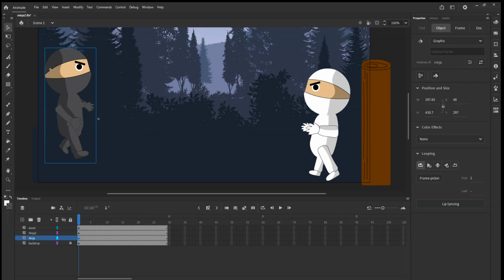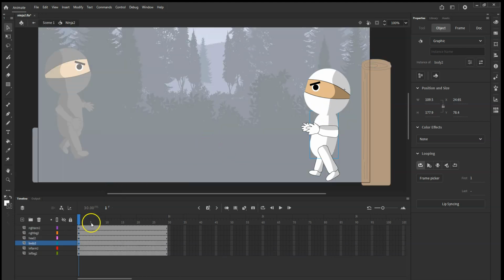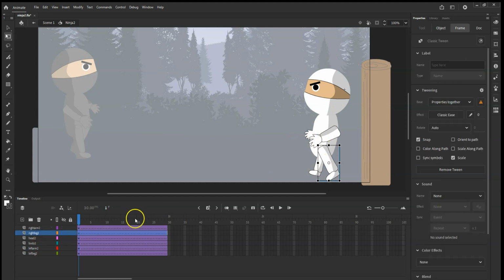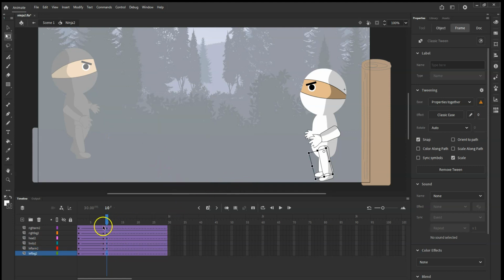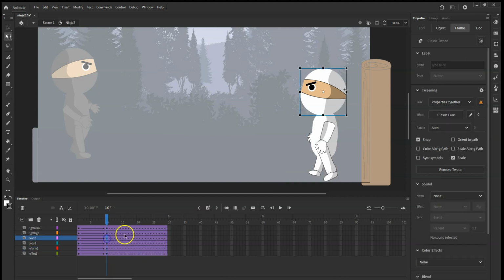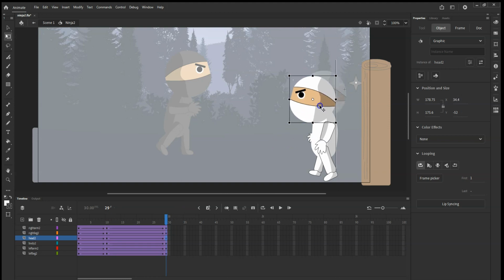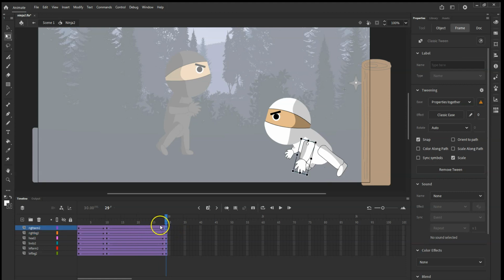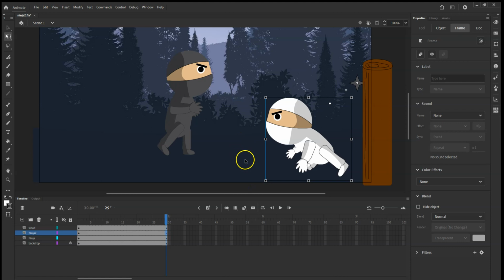10.14 Animating the Second Character